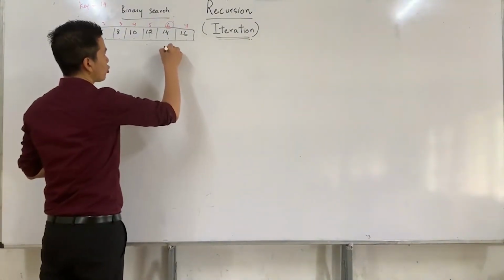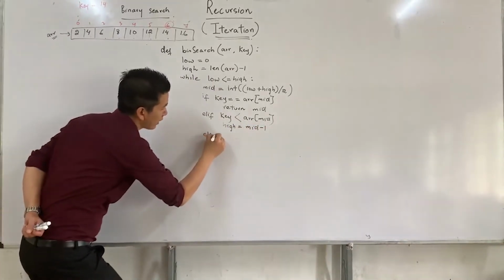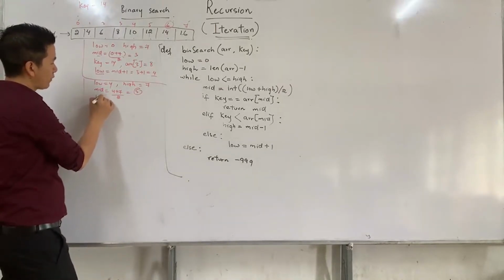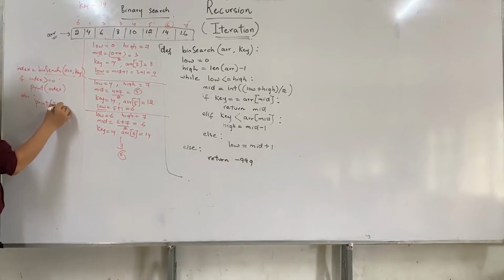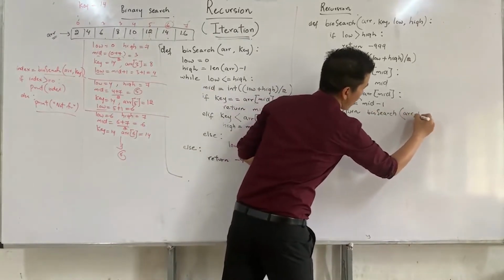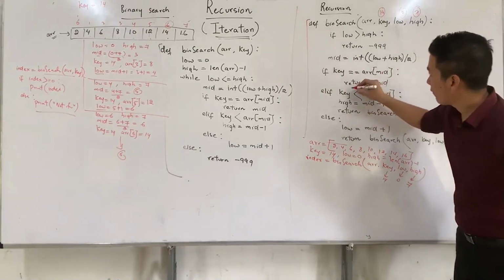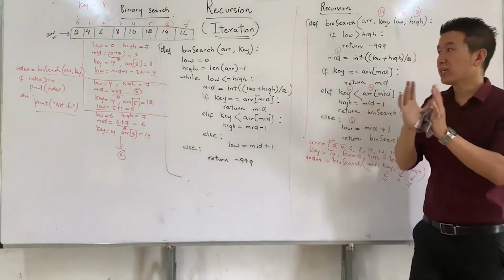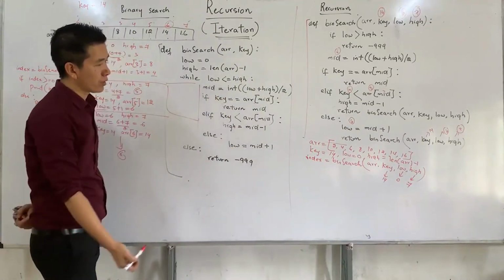Class 12 Computer Science Chapter 6 Recursion Part 4